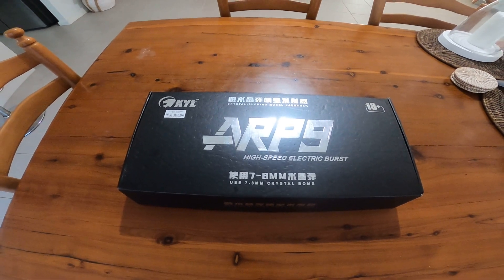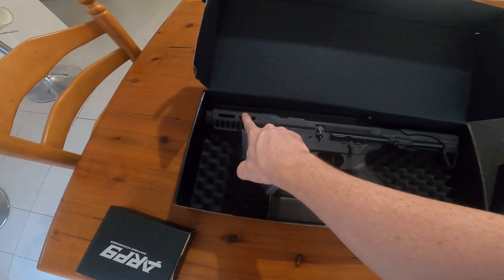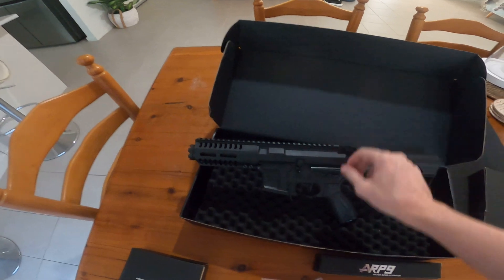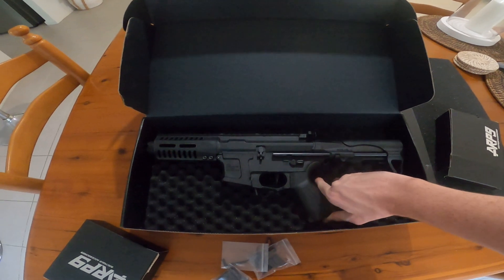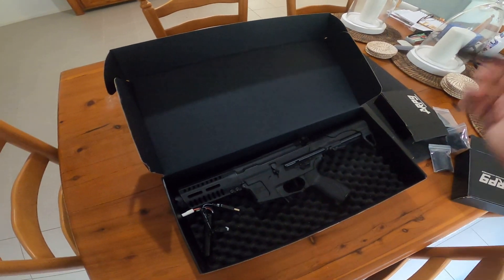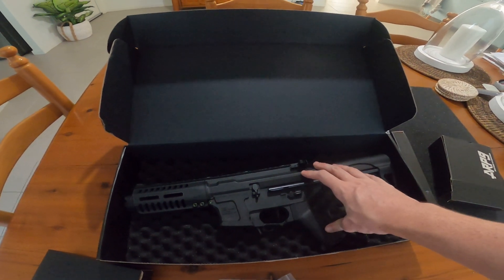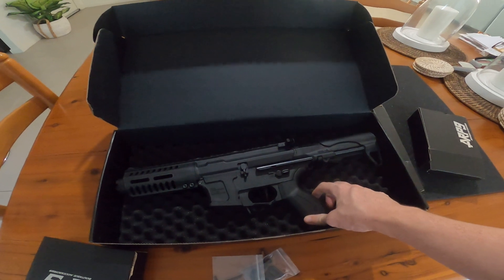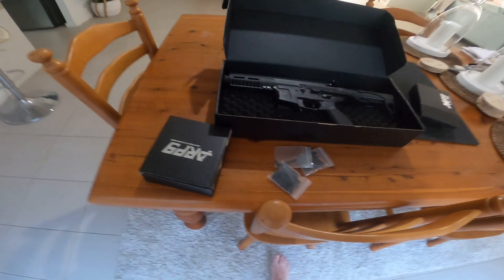I finally decide to review my favourite blaster - THE XYL ARP9!!!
G'day guys been a while since I last uploaded and I've wanted to put this one up for a while. She's the XYL ARP9 and my personal favourite blaster. Love it to bits. I do a bit of an extended overview on the blaster and review it fairly for someone who should be as biased as I am.

This isn't the video for gameplay, I'm just giving my thoughts to you about this product at home. If you're looking for gameplay, check all my other vids with it lol.